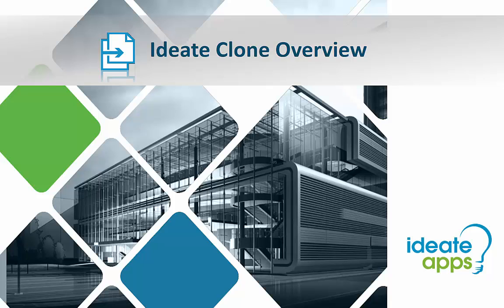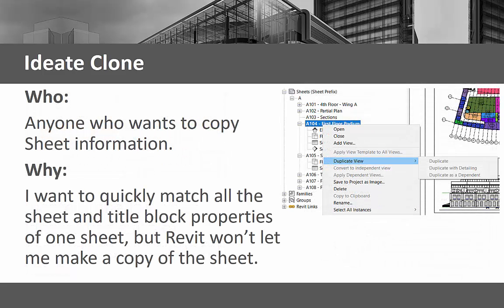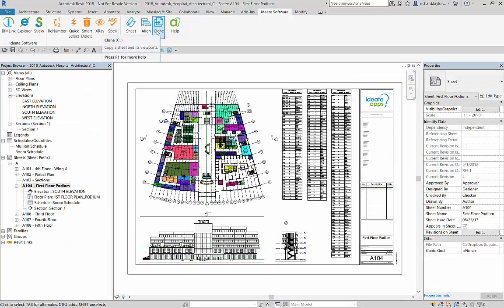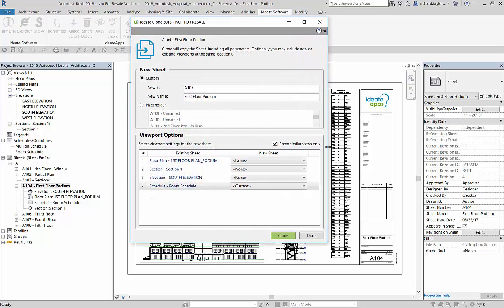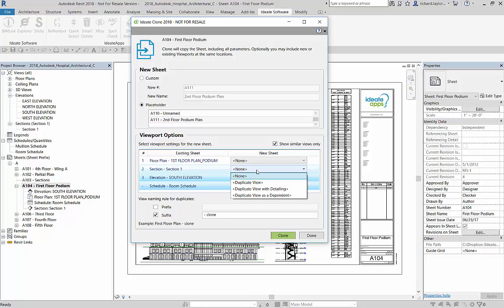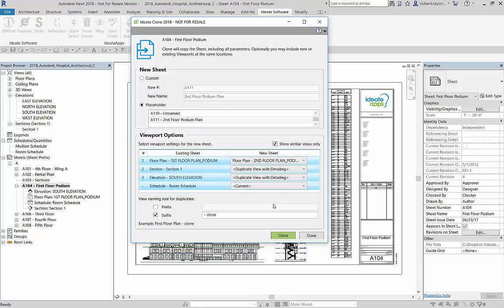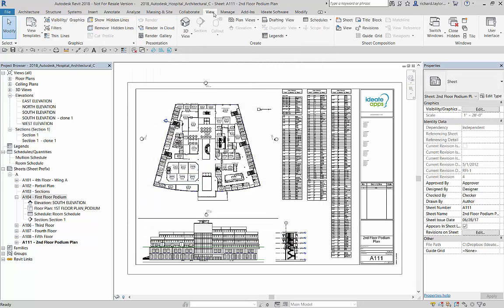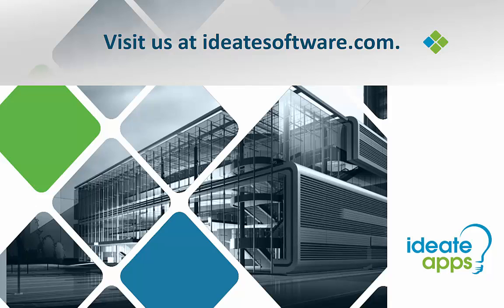Ideate Clone Overview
Want to quickly match all Sheet and Title Block properties of one Sheet? You can with Ideate Clone. Watch this video for easy-to-follow instructions.